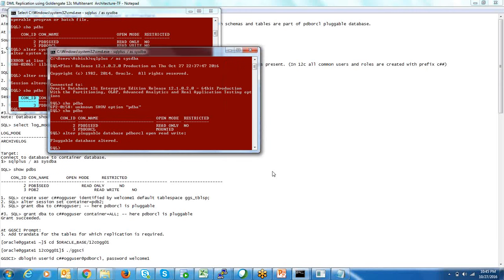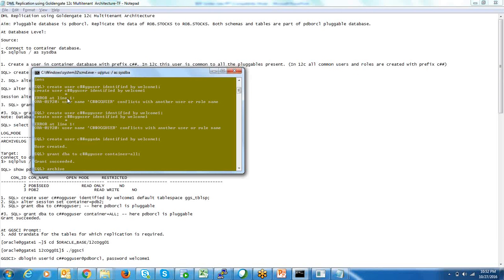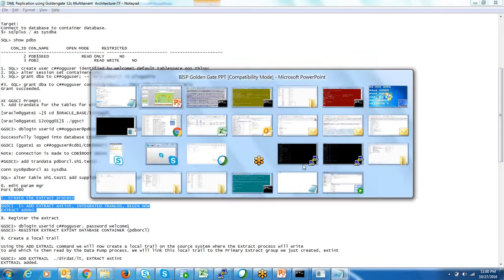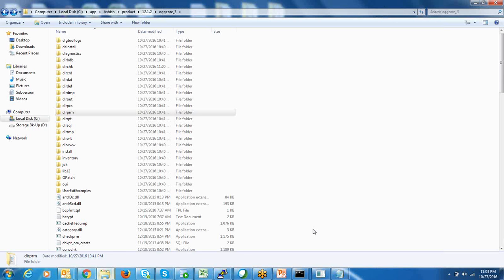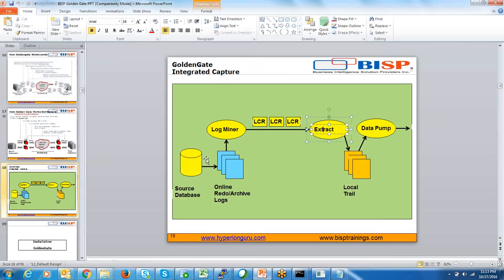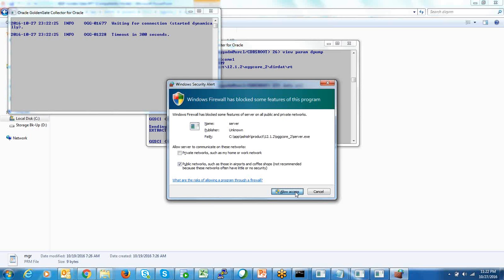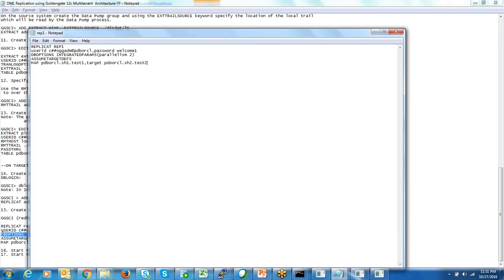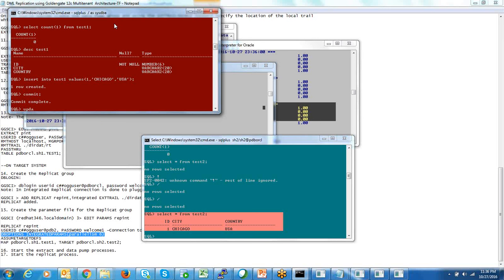Oracle GoldenGate Class#2